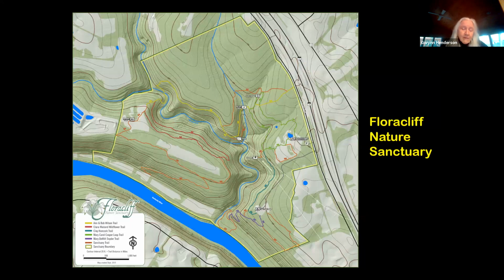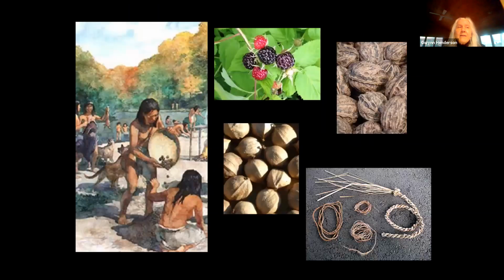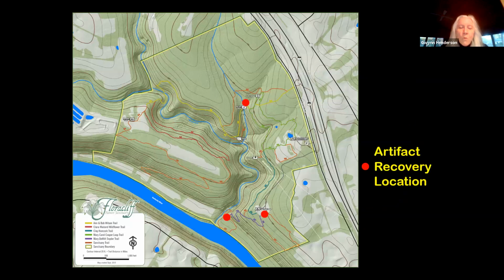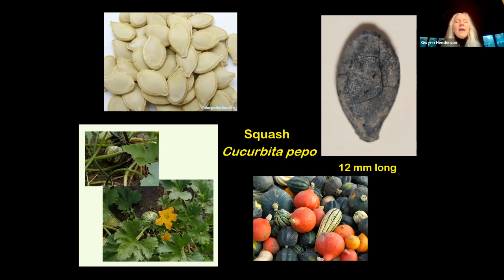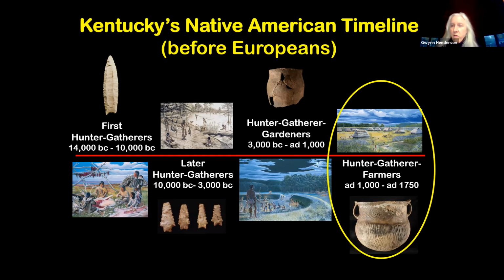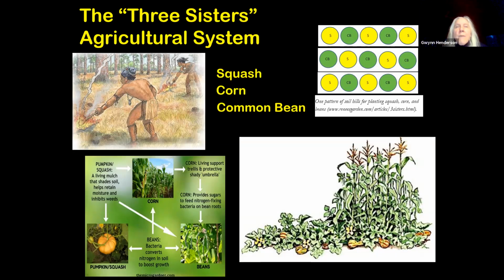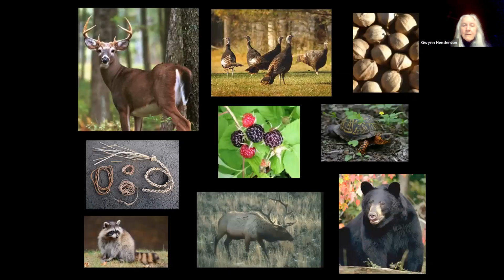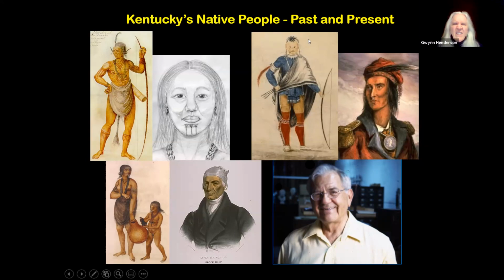Dr. Gwynn Henderson presents "Native Peoples of the Bluegrass: From Hunter-gatherers to Farmers"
For millennia, diverse native groups have called the rich Bluegrass region “home.” Focusing on those resources – plants, animals, stone, clay, water – we review the dynamic human-environment interaction that began when humans arrived in the region at the end of the last ice age.

Presentation: 0:12 - 59:20
Q&A Session: 59:20 - 1:54:14

Dr. Gwynn Henderson is the Education Director at the Kentucky Archaeological Survey.